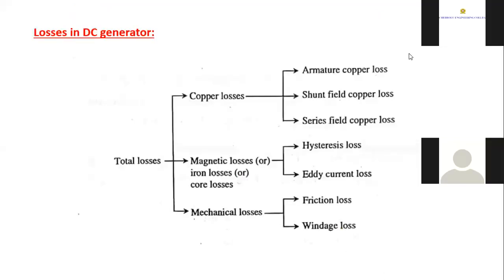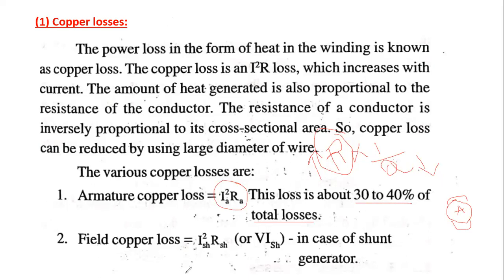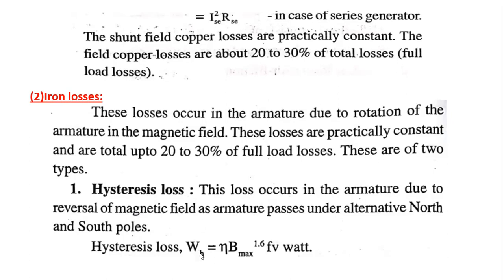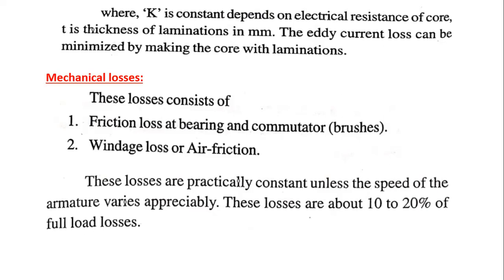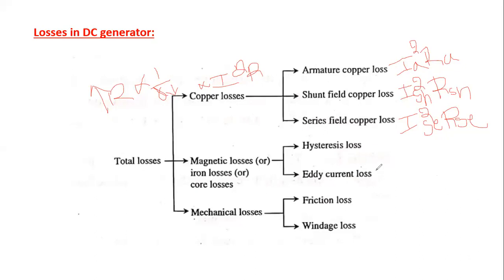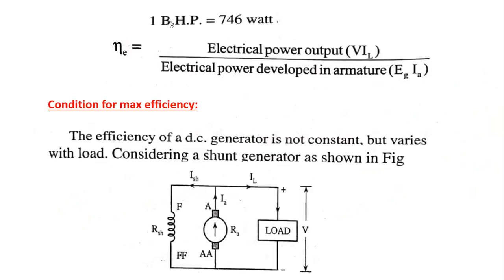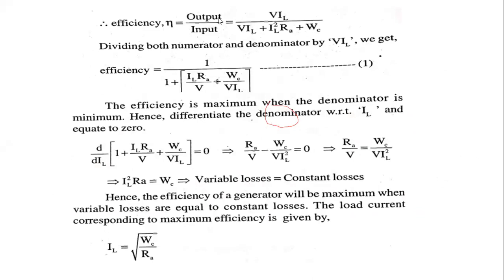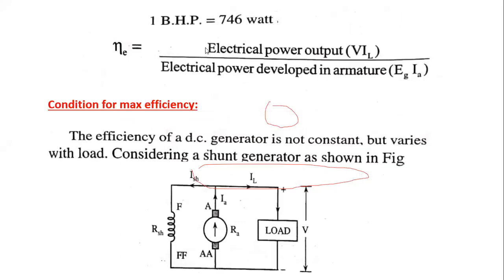JNTUK R20 I ECE II SEM SUBJECT BEE,LECTURE NO 9 TOPIC LOSSES AND EFFICIENCY OF DC GENERTOR